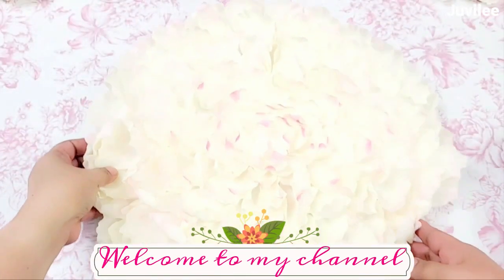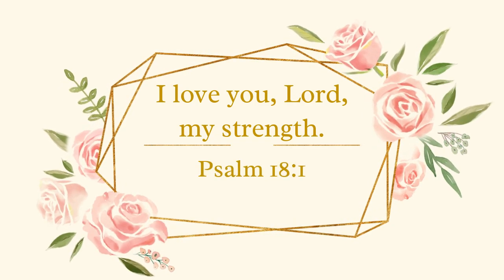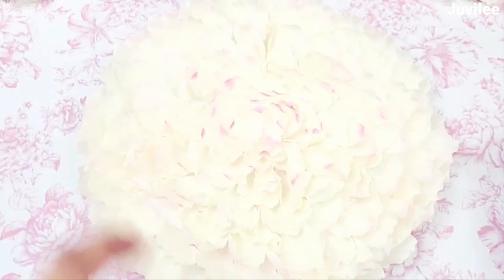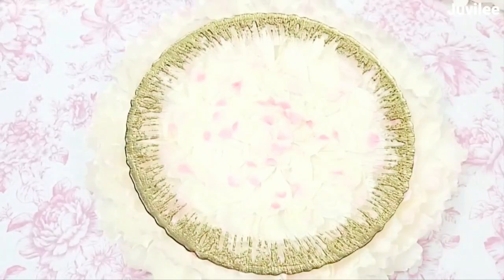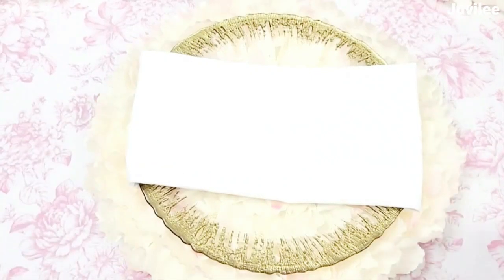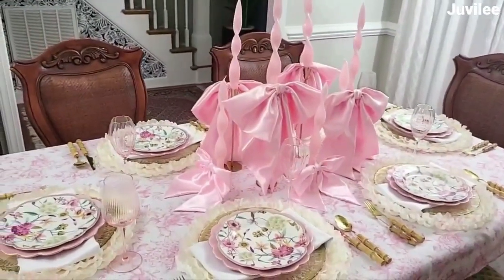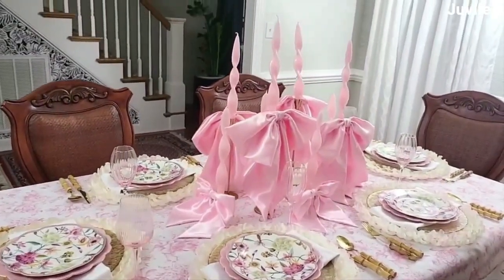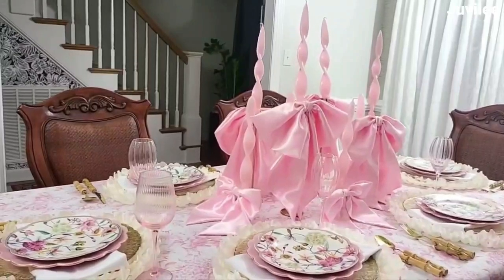New: ULTIMATE PINK TABLESCAPE 2024 with OVERSIZED FABRIC BOWS